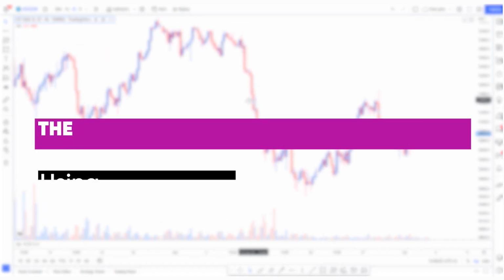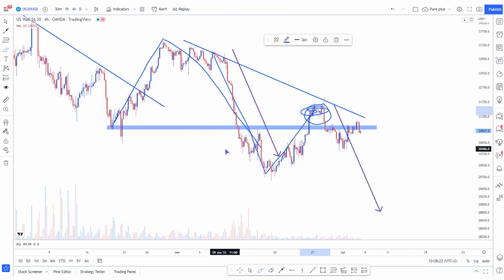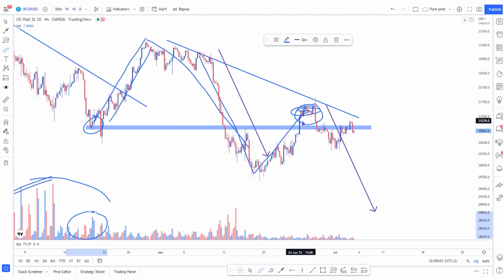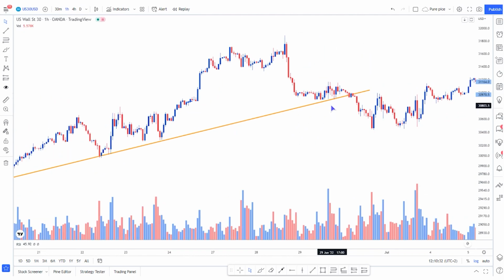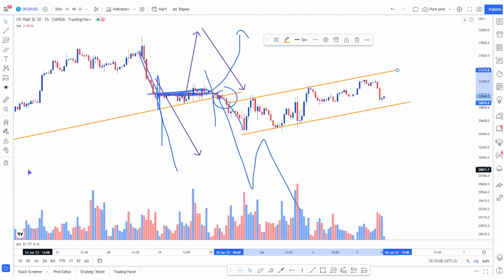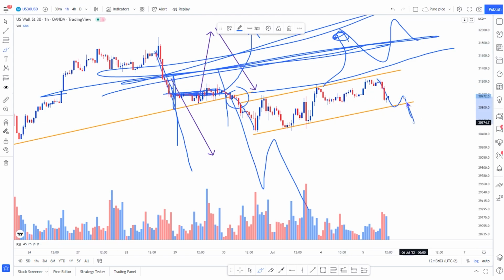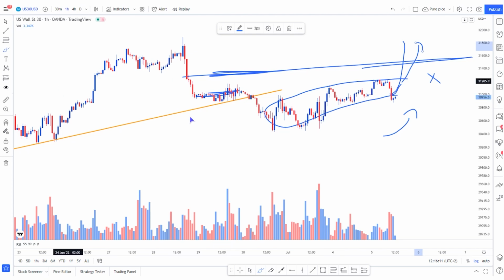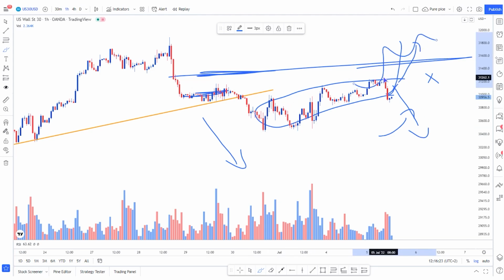Fix your Price Action Entries with this simple method